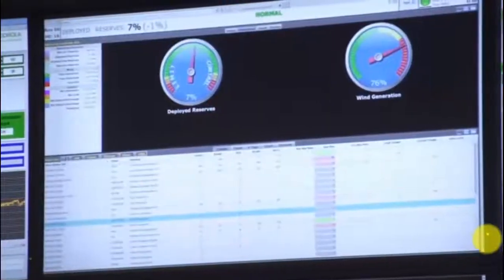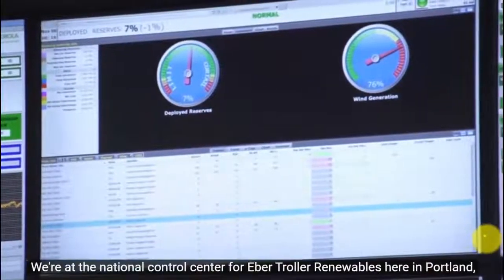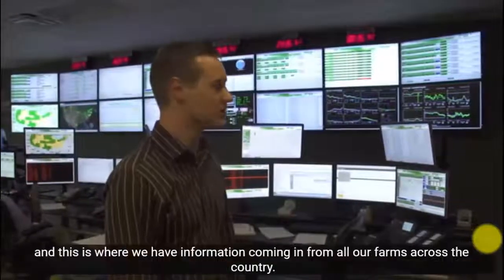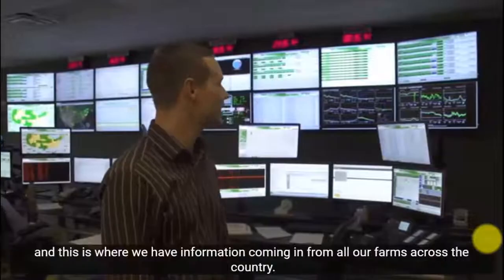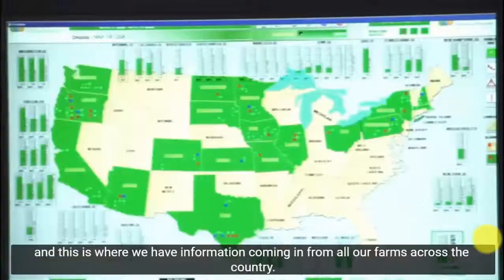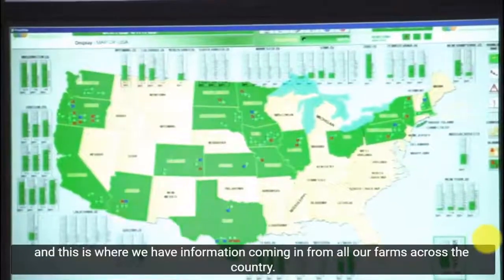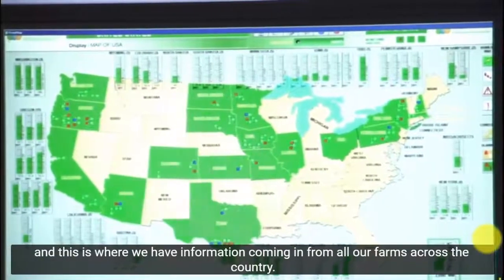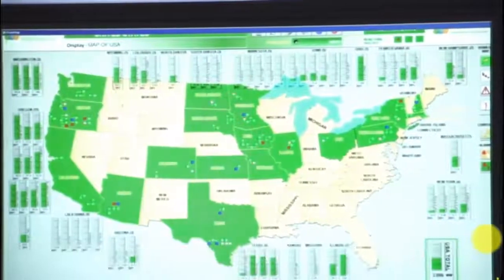บทที่8 Unplugged: For Loop Fun(กิจกรรมถอดปลั๊ก):คอร์ส4 | สอน code.org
กิจกรรมถอดปลั๊ก บทที่8 คอร์ส4